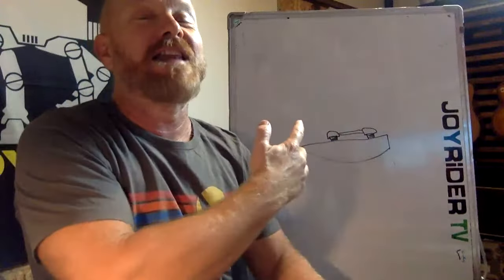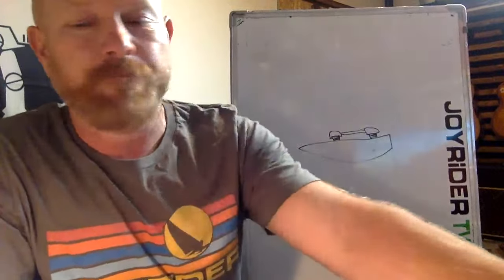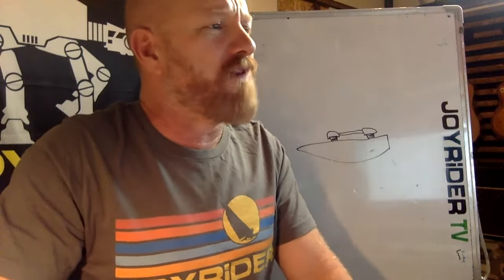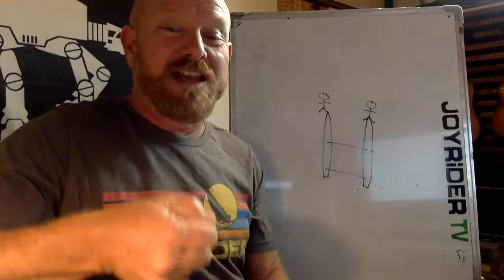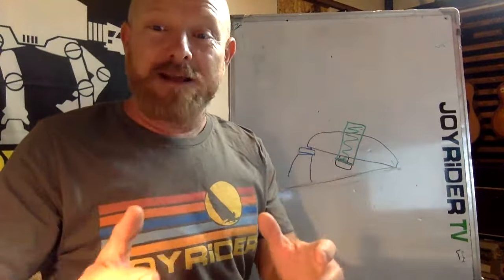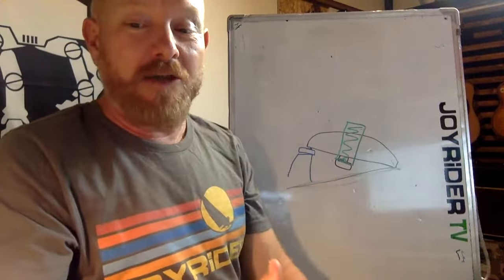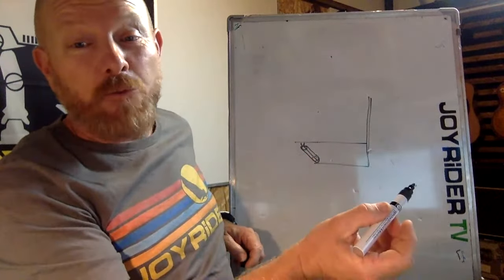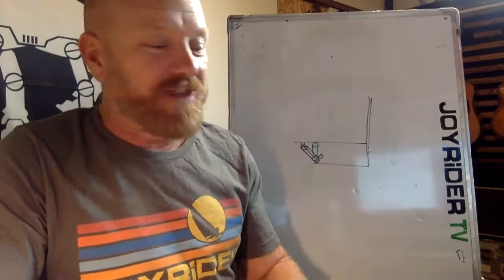Q+A Live ⛵️Your Catamaran Sailing Question: Answered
ALL CLASSES OF BEACH CATAMARAN ARE DISCUSSED HERE - WE'LL BE TALKING ABOUT YOUR ISSUES WITH THE SAILING, BOAT HANDLING AND MAINTENANCE ISSUES THAT YOU ARE HAVING.

DO YOU HAVE PROBLEMS OR ANY QUESTIONS RELATING TO YOUR CATAMARAN OR SAILING YOUR CATAMARAN?
IF YOU DO, YOU'VE COME TO THE RIGHT PLACE. I'M HERE TO ANSWER YOUR QUESTIONS.

IF YOU'D LIKE TO PRE-LOAD A QUESTION FOR NEXT WEEK PLEASE FEEL FREE TO DROP IT OFF HERE.
THE NEXT Q+A WILL BE AT 1730 GREEK TIME ON FRIDAY

⛵️The best waterproof microphone for perfect audio is Instamic :
⛵️If you're in the USA or Canada and need boat parts, the best supplier:
- if you use the code: joyrider - you'll get a free t-shirt!

Whether you sail a Hobie, Nacra, Aclass, acat, Prindle, Hurricane, Dart, Windrush, Tornado, Unicorn, F18, F16, Topcat, GETAWAY,  Dragoon or even a Minicat, you'll find something here to help you.